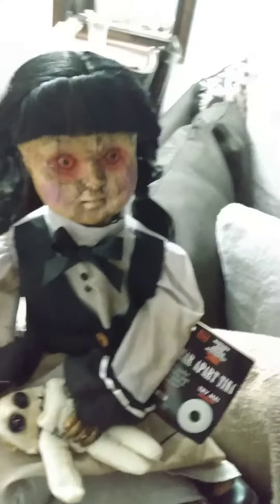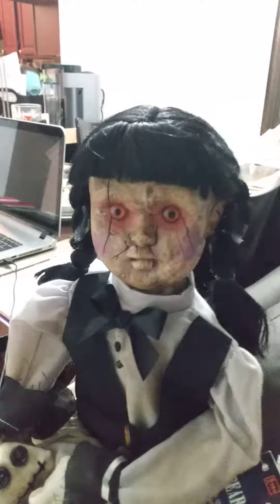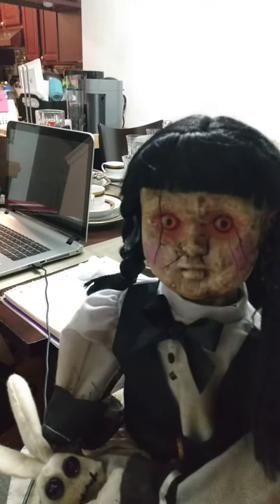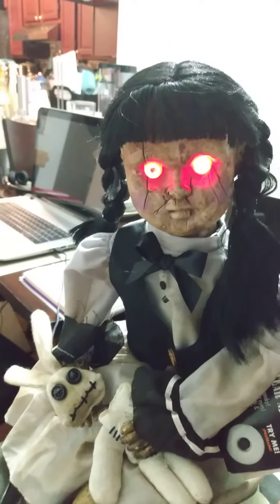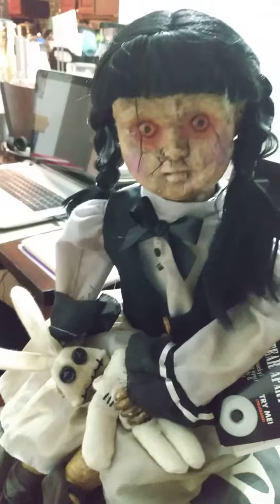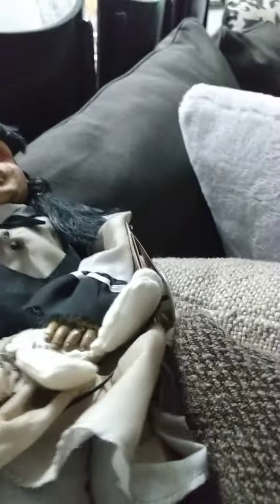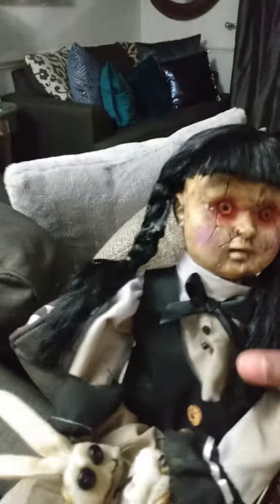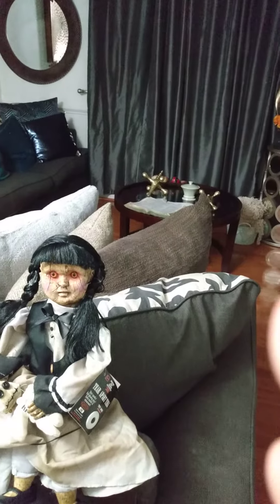My Party City prop Tear Apart Tina